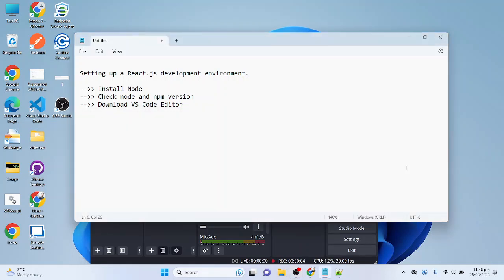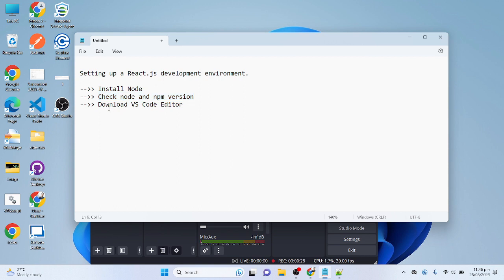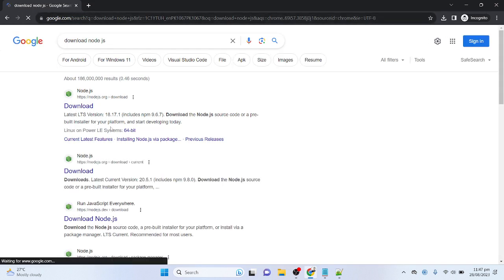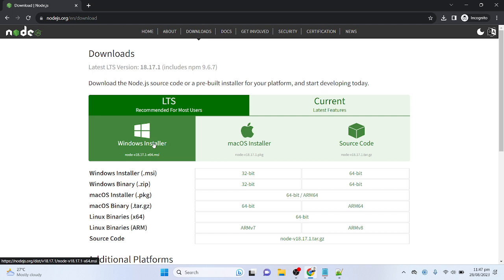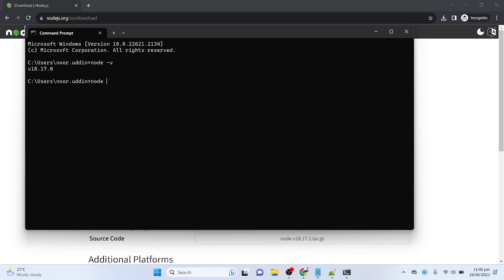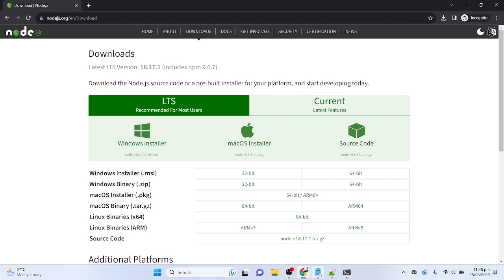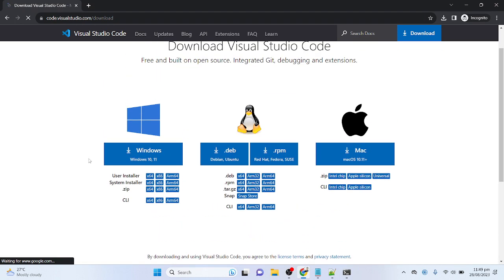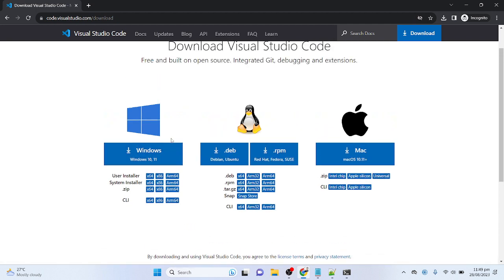(#2) Setting up React Development Environment | React Environment Setup | React environment Windows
🚀 Welcome back to Noor CodeLogics!

In this second installment of our React JS tutorial series, we'll guide you through the essential steps for setting up a productive React development environment. Whether you're a beginner or looking to streamline your React workflow, this video has you covered.

📌 Key Topics Covered:
- Choosing the right code editor
- Installing Node.js and npm
- Creating the version of Node.js and npm

🔗 Watch our previous video on "Introduction to React JS"

👉 Got questions or need assistance with your React development environment setup?

Setting up React Development Environment | React Environment Setup | React environment Windows

Let's get your React development environment up and running smoothly!